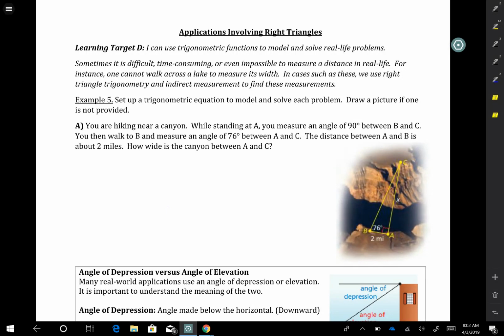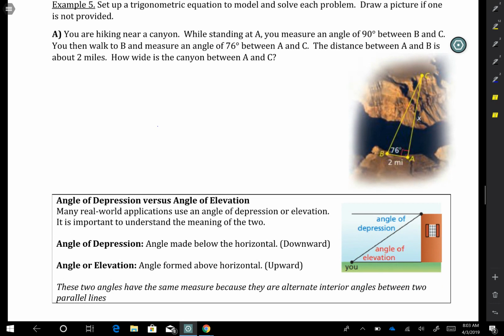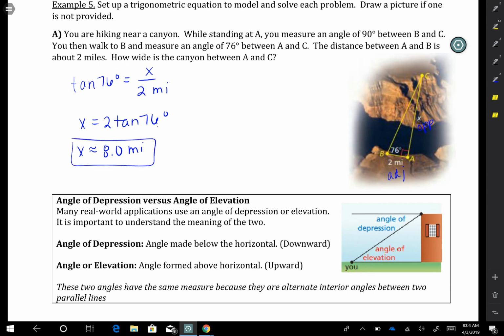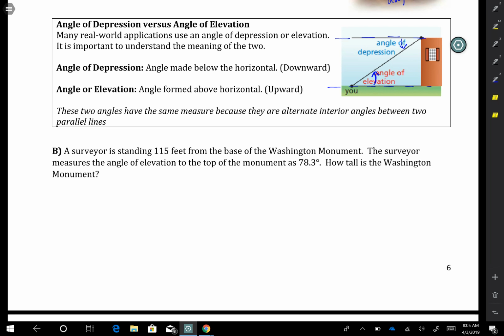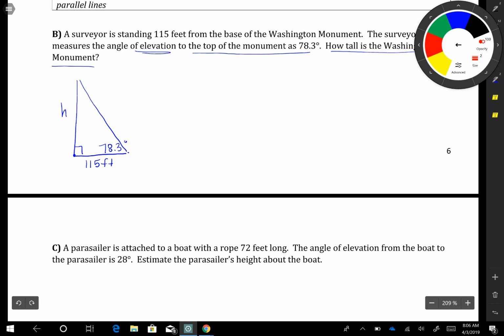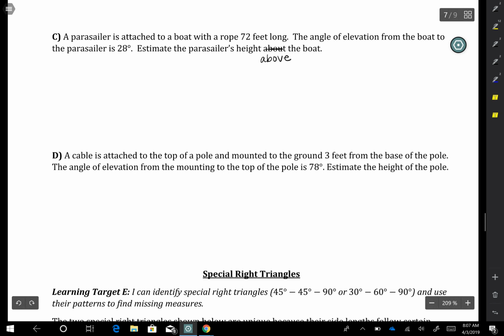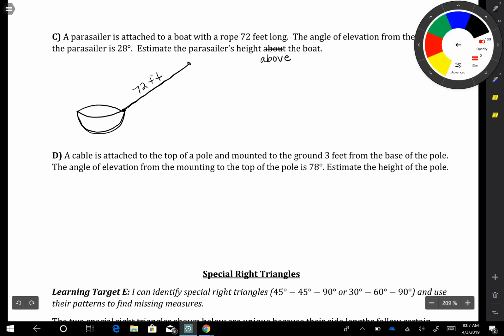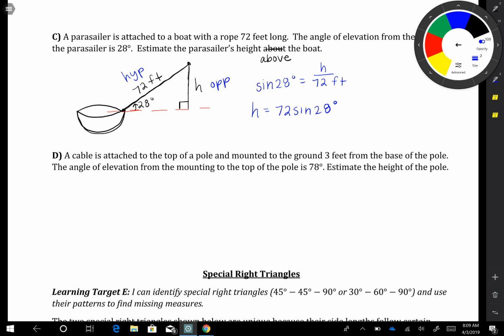9.1 Applications Involving Right Triangles